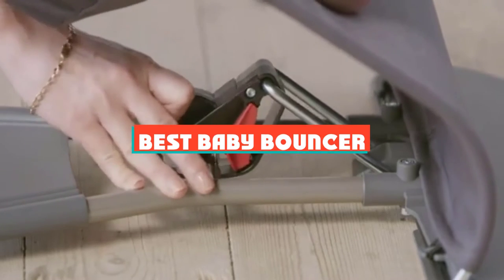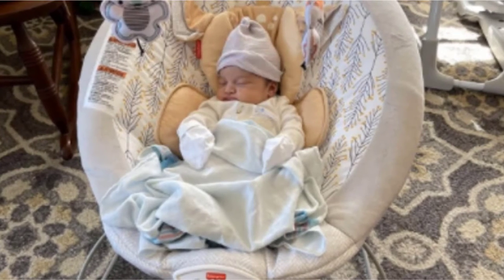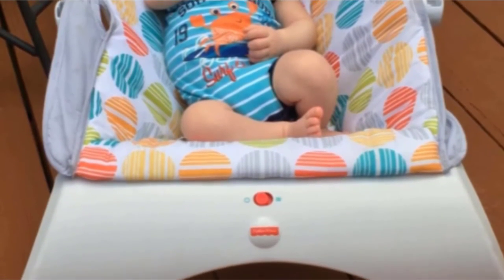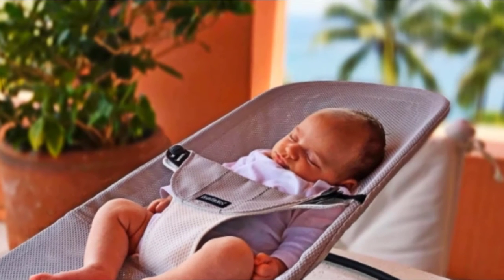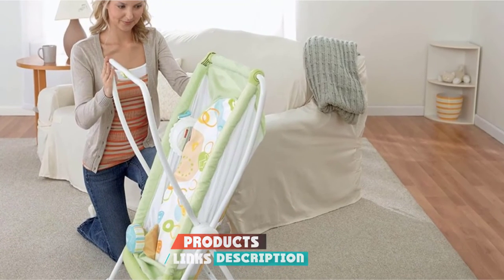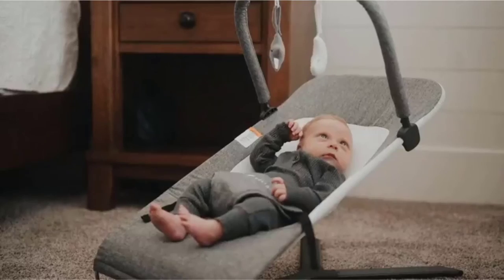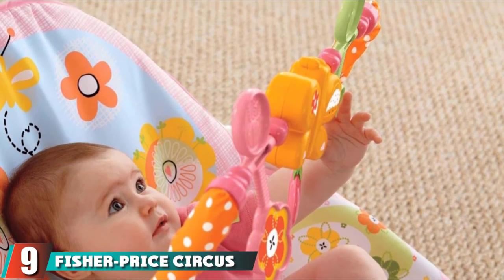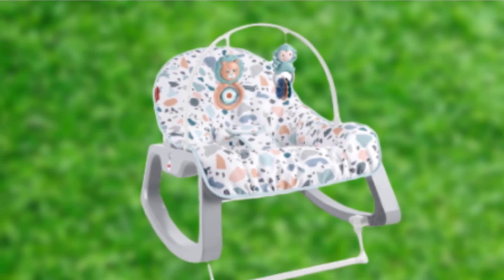Best Baby Bouncers In 2021 - Top 10 Baby Bouncer Review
Links to the Best Baby Bouncer we listed in today's Baby Bouncer Review video & Buying Guide:

Top Rated Baby Bouncer List :

1. Fisher-Price Sweet Snugapuppy Bouncer
2. Baby Trend EZ Bouncer
3. Fisher-Price Comfort Curve Bouncer
4. BabyBjorn Bouncer Balance Soft
5. Summer 2-in-1 Bouncer & Rocker Duo
6. Fisher-Price Rock with Me Bassinet
7. Baby Delight Go With Me
8. Ingenuity Sampson Vibrating Bouncer
9. Fisher-Price Circus Celebration
10. Fisher-Price Infant-to-Toddler Rocker

In this video, we have gathered the Baby Bouncer for your beloved baby. With all types of consumers in mind, we made this list through extensive research, pricing, quality, durability, brand reputation, and a few other crucial factors. Meaning, you can get the listed products with utmost confidence.